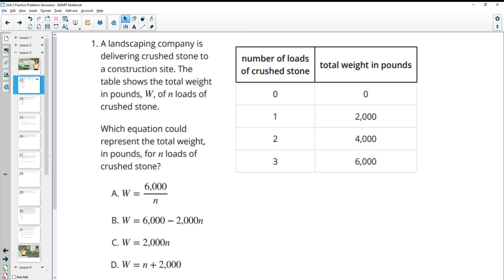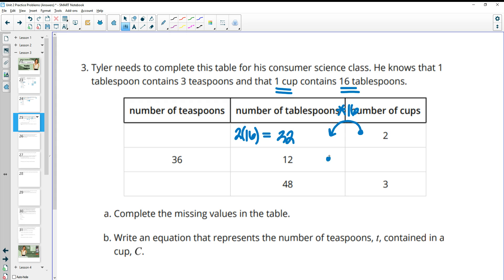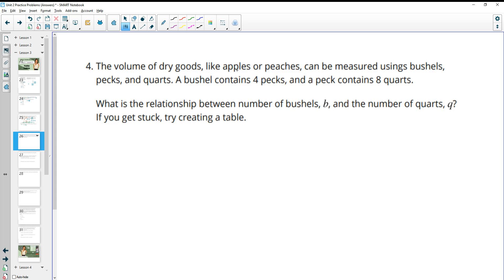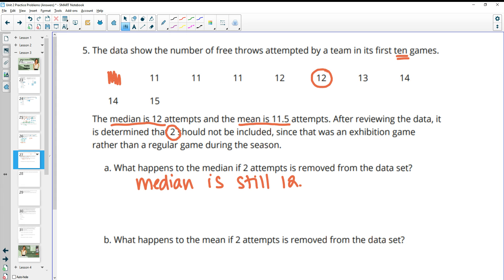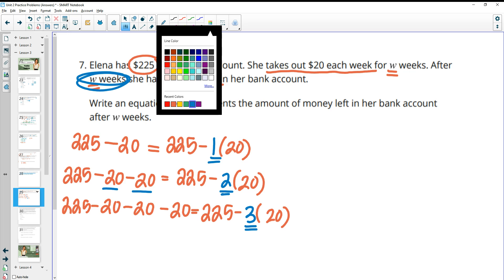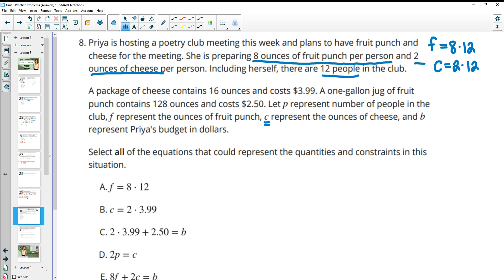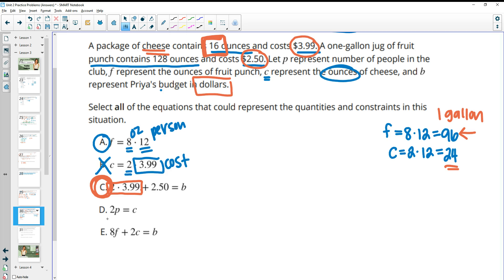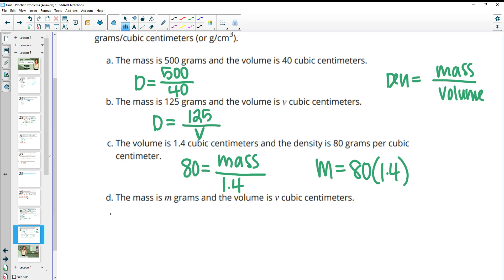Unit 2 Lesson 3 Practice Problems IM® Algebra 1TM authored by Illustrative Mathematics®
Unit Title: Linear Equations, Inequalities and Systems
Lesson Title: Writing Equations to Model Relationships (Part 2)

Common Core Standards in This Lesson:
CCSS.HSA-CED.A.2
CCSS.HSA-CED.A.3
CCSS.MP1
CCSS.MP2
CCSS.MP8